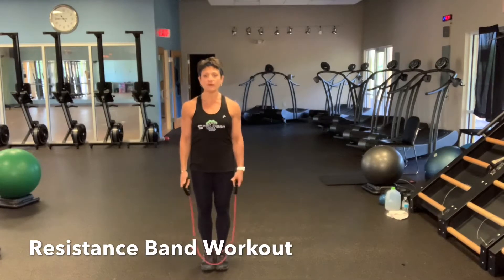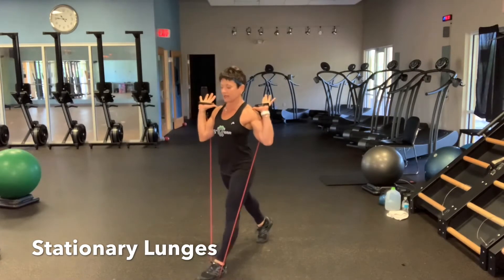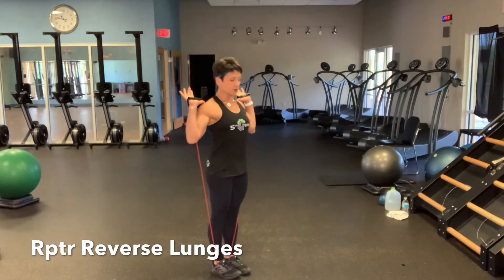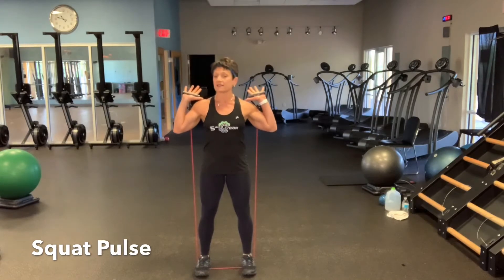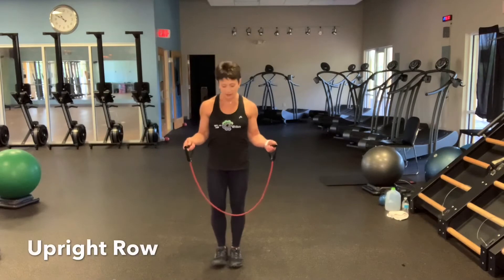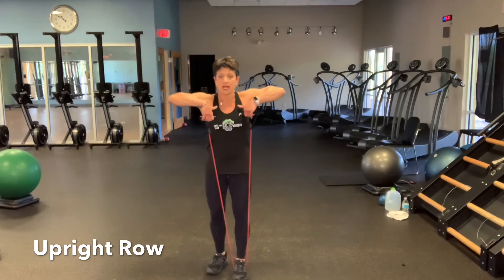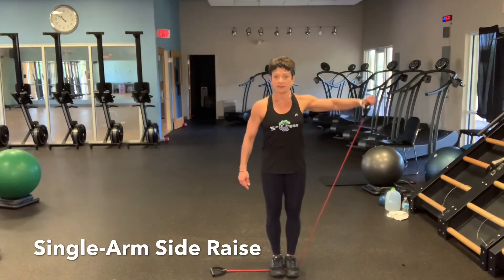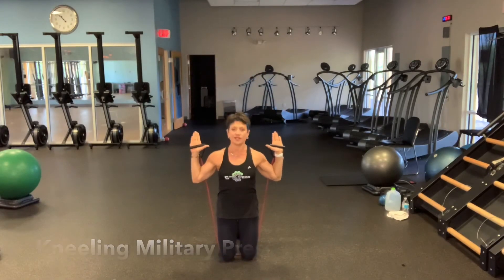Resistance Band Leg and Shoulder Workout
Perform 3 sets of 15 repetitions of the following exercises:

1) Stationary Lunge
2) Rptr Reverse Lunge
3) Squat Pulse
4) Side-to-Side Squats
5) Upright Row
6) Single-Arm Side Raise
7) Kneeling Military Press